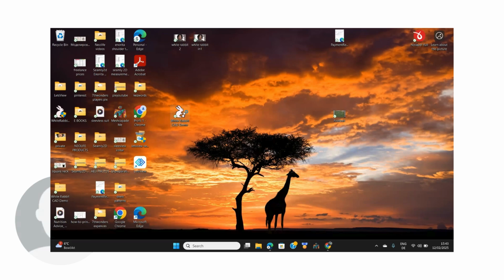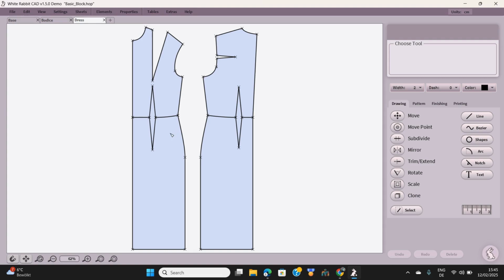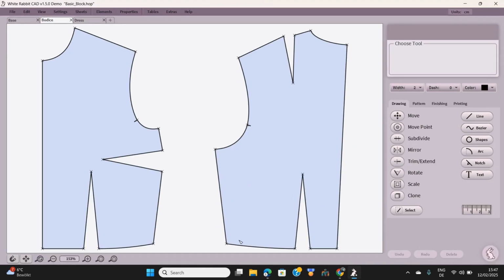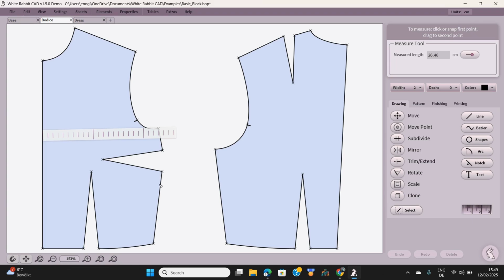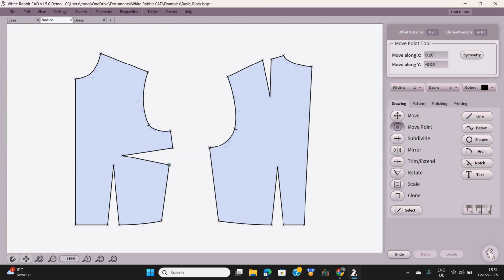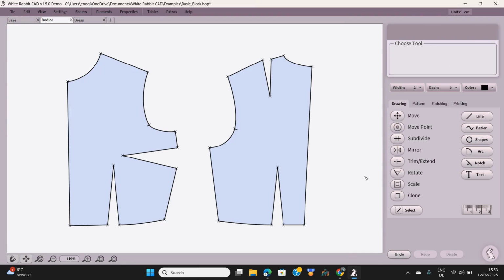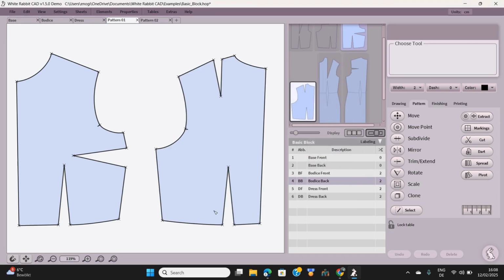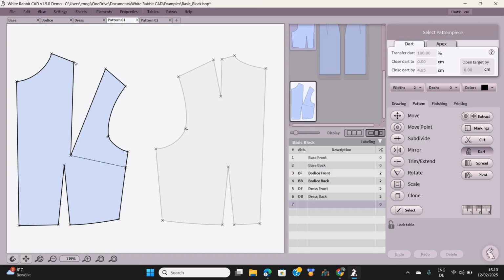HOW TO CREATE YOUR BASIC BODY BLOCKS IN 10 MINIUTES USING WHITE RABBIT CAD EASY TO USE CAD SOFTWARE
This video is all about HOW TO CREATE YOUR BASIC BODY BLOCKS IN 10 MINIUTES USING WHITE RABBIT CAD EASY TO USE CAD SOFTWARE